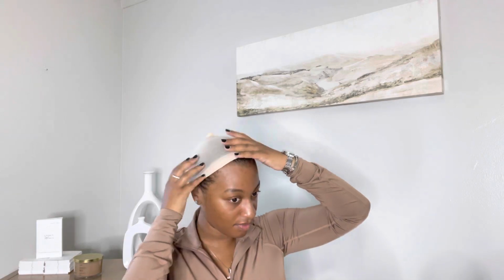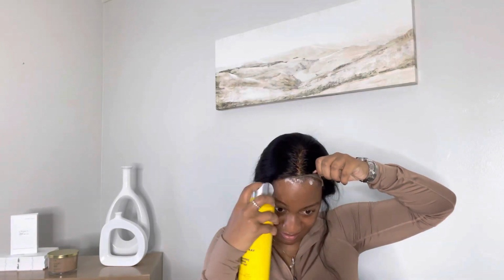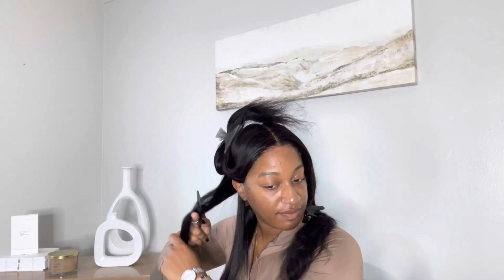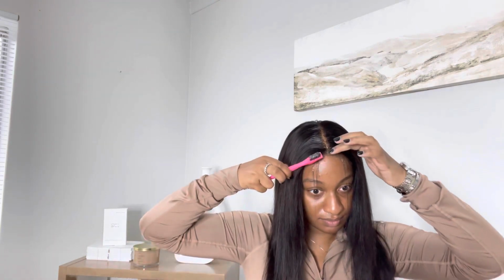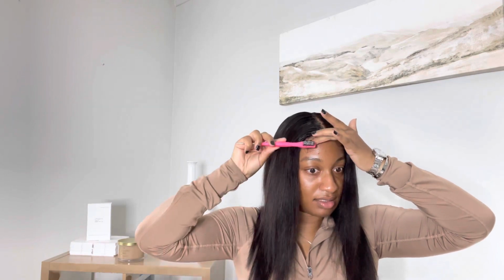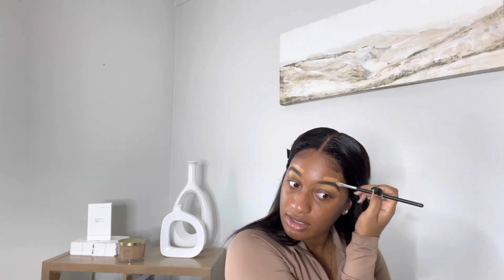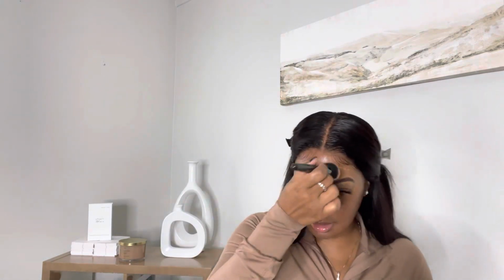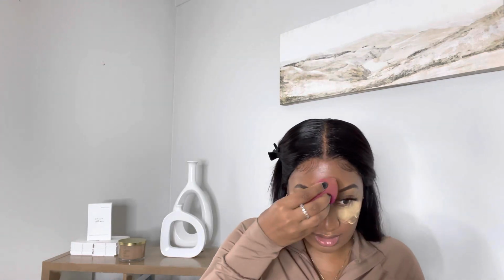FULL GRWM: Detailed wig application + every day makeup routine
Hey girl I hope you enjoy this video! If you try any of the techniques used in the video, let me know how it goes! You can find the details for products mentioned below.

HAIR:
EBIN 24 Hour Edge Tamer (Local beauty supply)
Got2b Glued: Blasting Freeze Spray (Local beauty supply)
Aussie Headstrong Volume Mousse: shorturl.at/hjHO6

MAKEUP:

Benefit Cosmetics mascara
Anastasia Beverly Hills Glow Kit (its no longer on the website but here is a dupe lol)